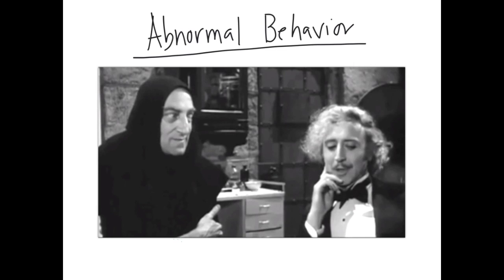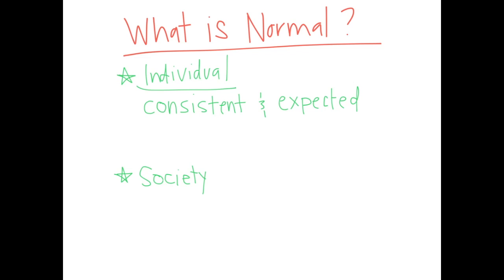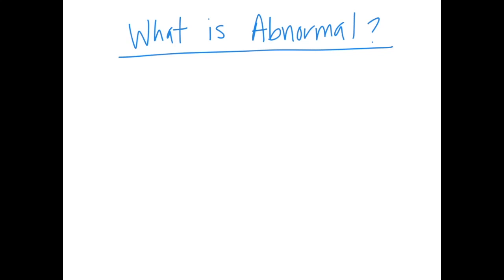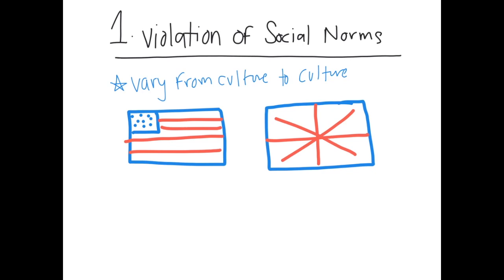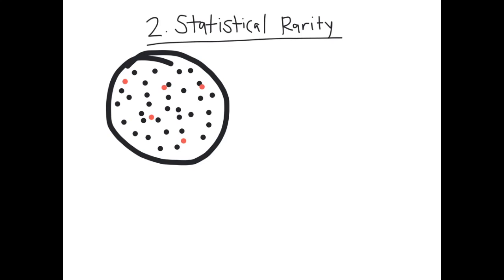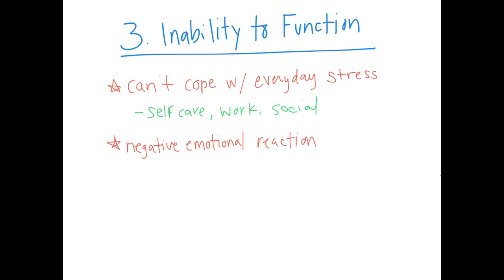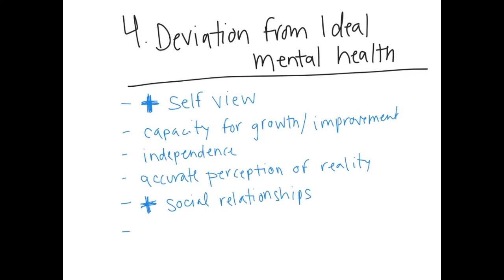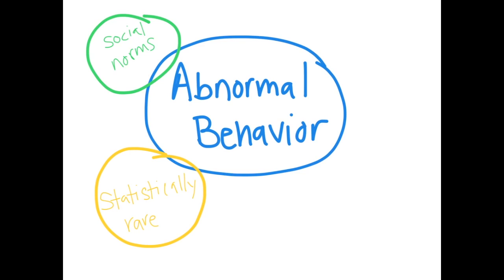Abnormal Behavior Intro Lecture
Abnormal Behavior Intro Lecture by Kyle Roberts